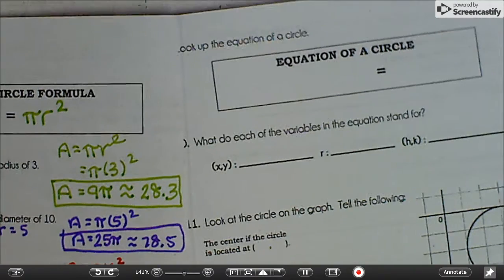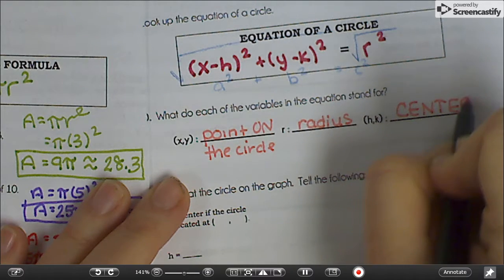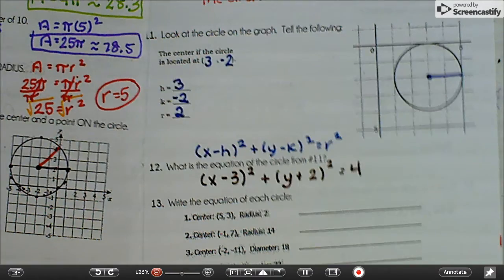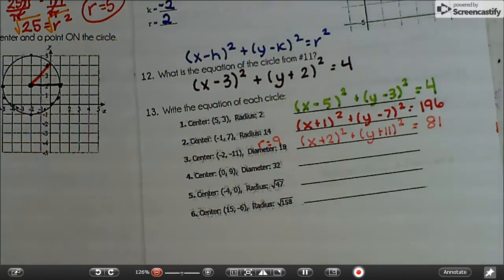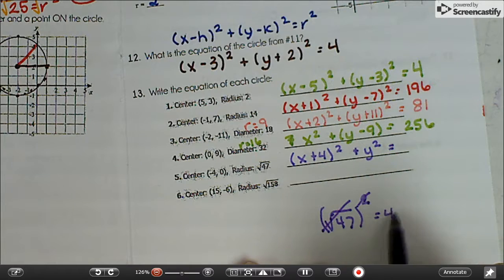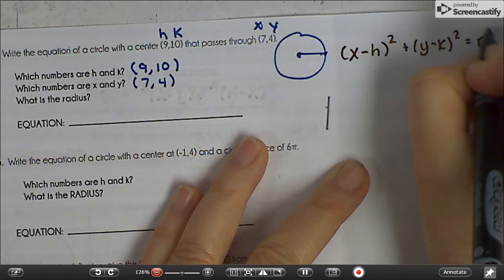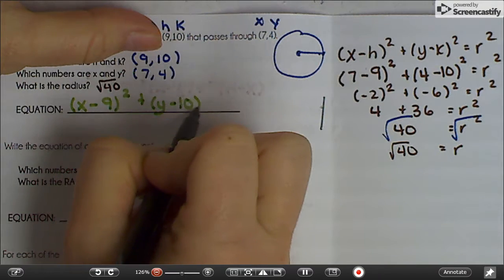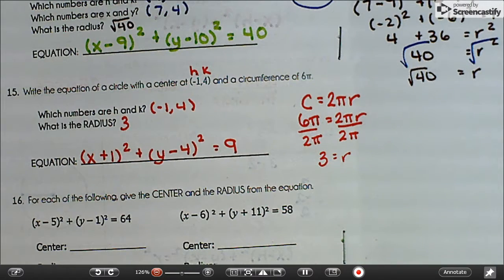CIRCLES equation of a circle 2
Math Laine
Geometry
Polygons
Using the Interior and Exterior Formulas 1